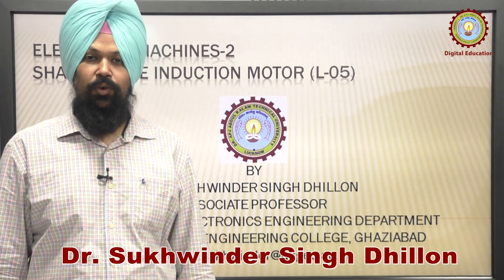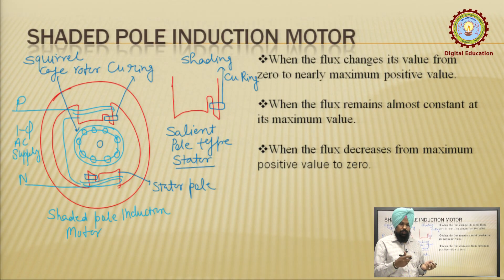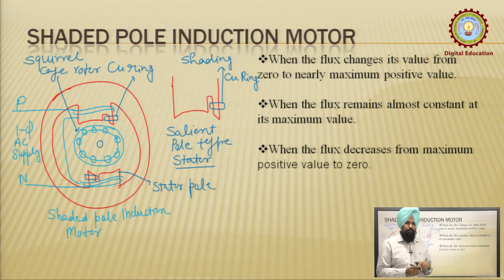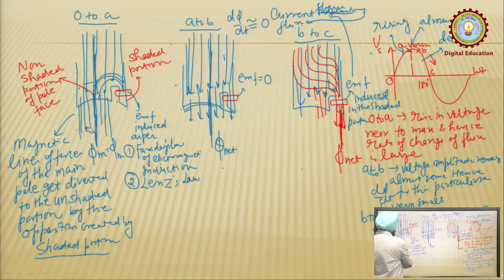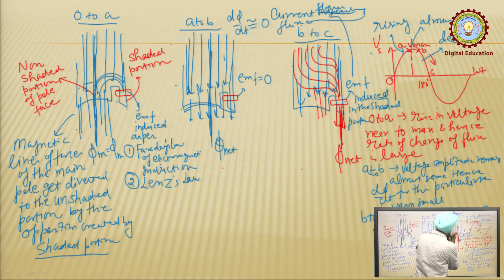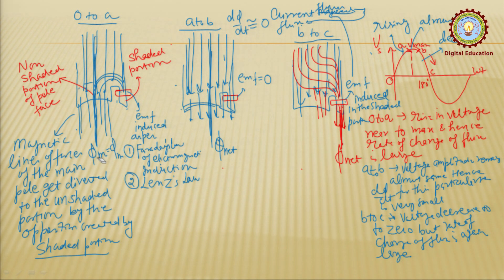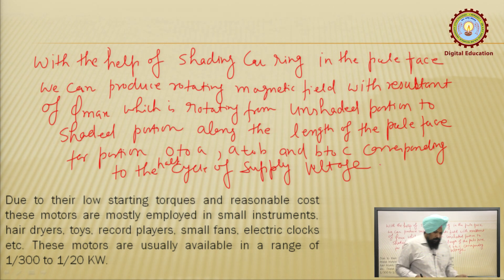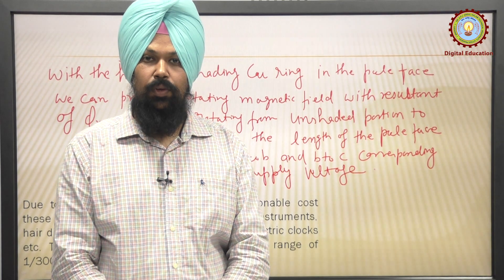Shaded Pole Induction Motor By Dr. S.S Dhilon | AKTU Digital Education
ELECTRICAL MACHINES: Shaded Pole Induction Motor By Dr. Sukhwinder Singh Dhilon : Electrical & Electronics Engineering | AKTU Digital Education